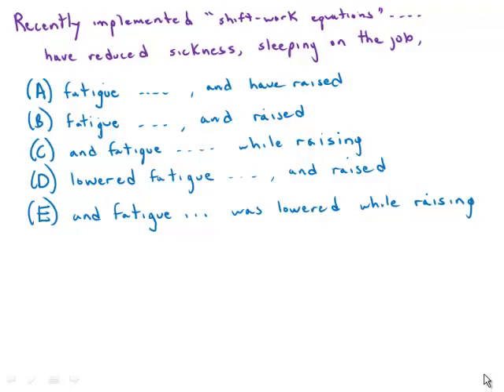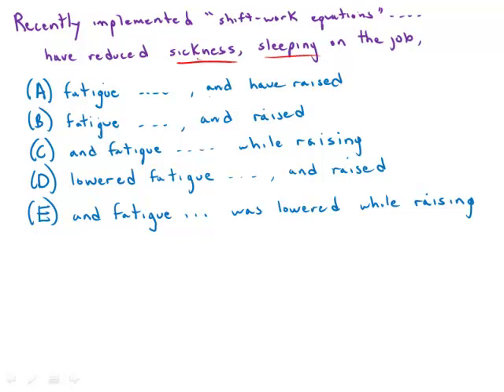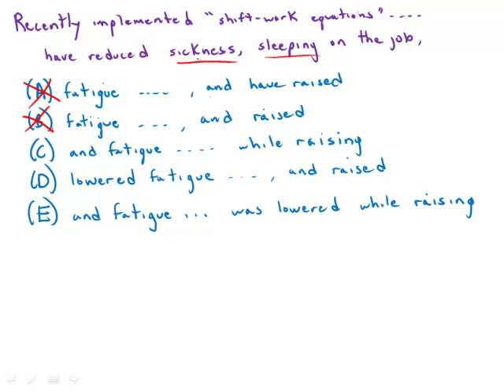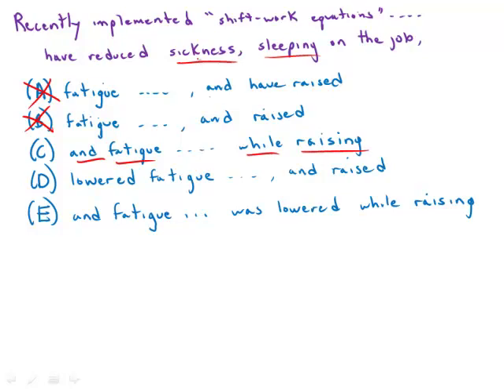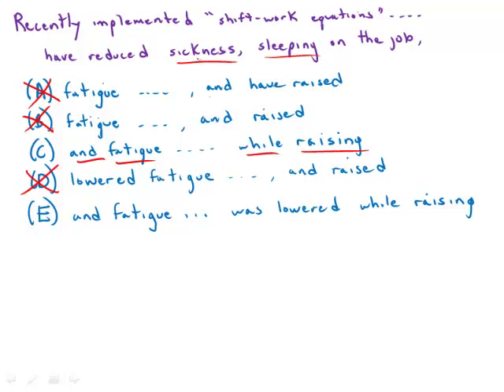GMAT Official Guide 13: Sentence Correction 134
00:00 - Intro
00:20 - Parallels
01:20 - C and D
02:14 - C. vs. E.